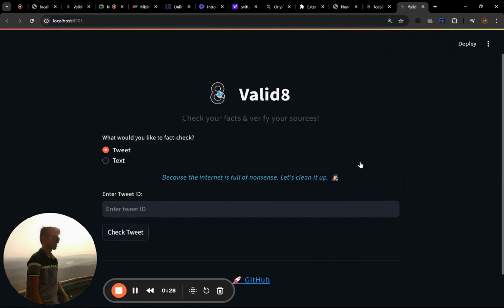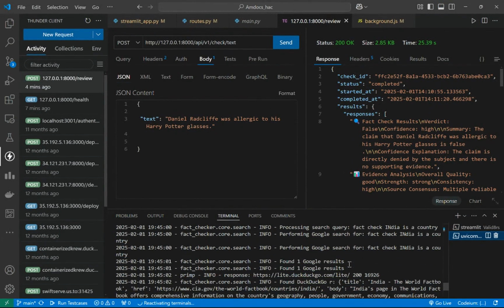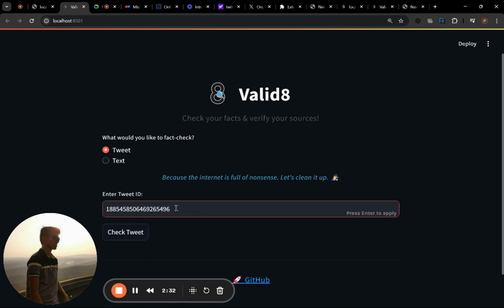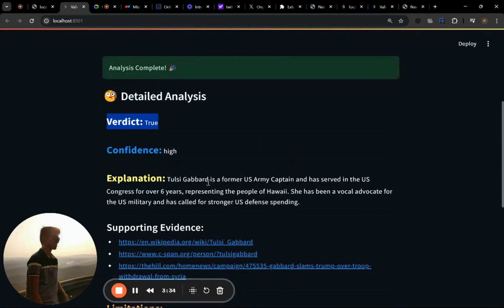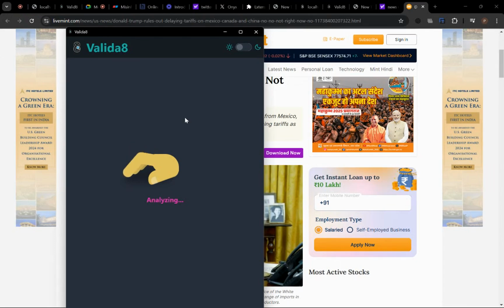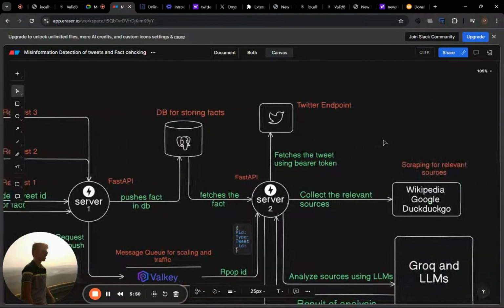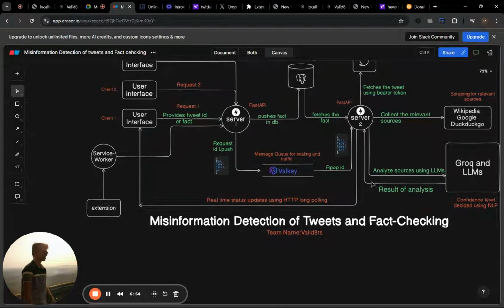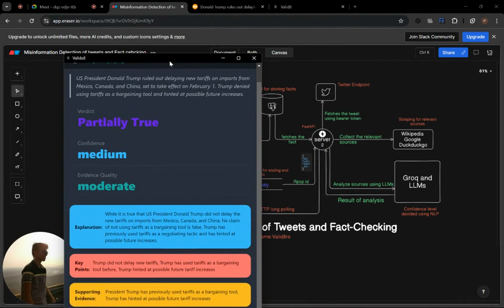Misinformation Fact Checking System Overview Valid8rs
In this video, I walk you through our new misinformation fact-checking system, which allows users to analyze facts and tweets for accuracy. We utilize a user interface and an extension to gather data, process it, and provide results. I also explain the architecture behind the system, including how we handle requests and ensure efficient processing. Please take a look at the details and let me know if you have any questions or feedback!